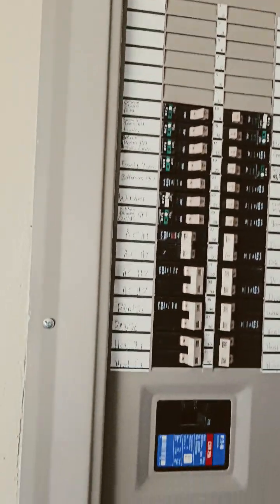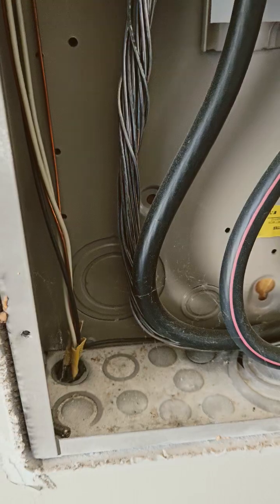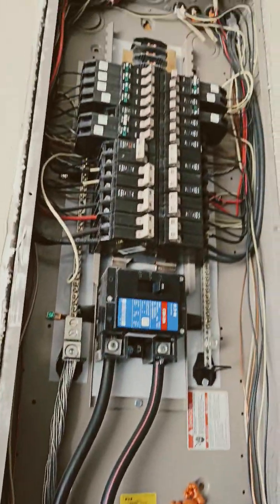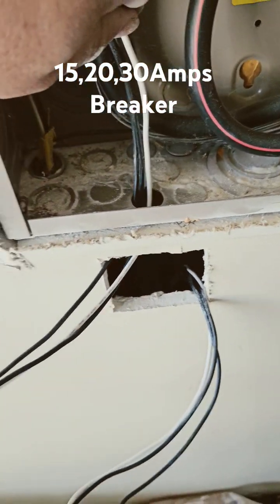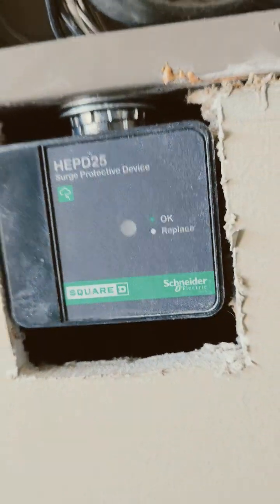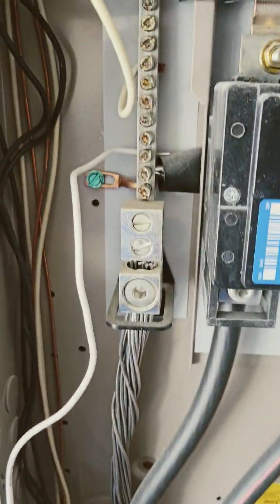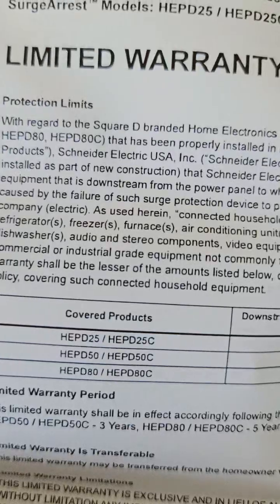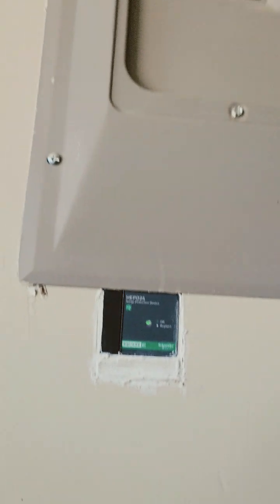HEPD25 Whole house surge protector ,Type 1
This video demonstrates the installation of the Type 1, HEPD25 universal whole house surge protector, a crucial device for protecting your home’s electrical system. In this instructional video, we will guide you through the installation process of this highly effective surge protector step by step. This device is compatible with any standard electrical panel, making it a versatile option for various home configurations. It is important to ensure that 2 breaker spots are available as per the manufacturer’s specifications. The HEPD25 can be installed with 15 amp, 20 amp, or 30 amp double pole breakers, providing you with the flexibility to select the appropriate fit for your specific electrical requirements.